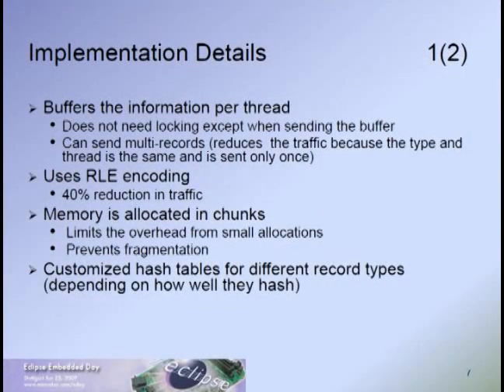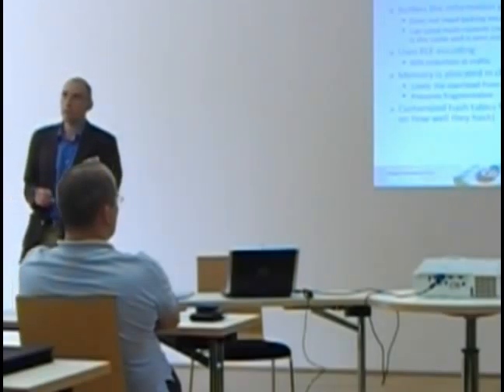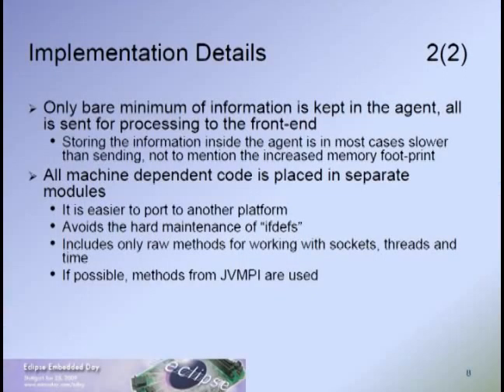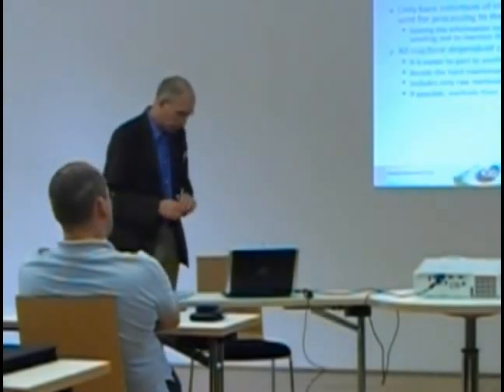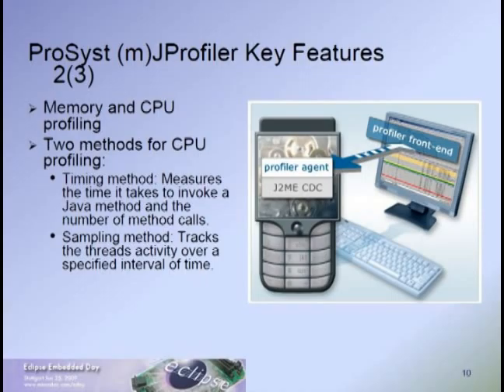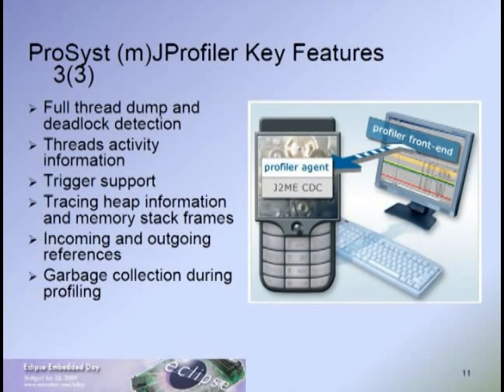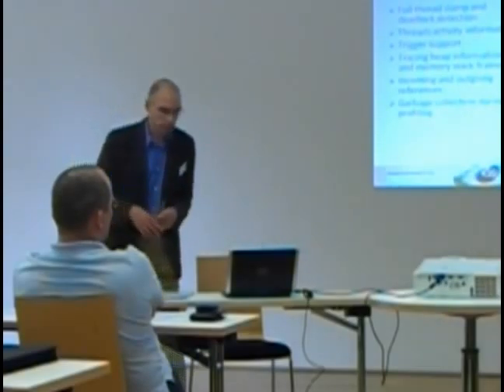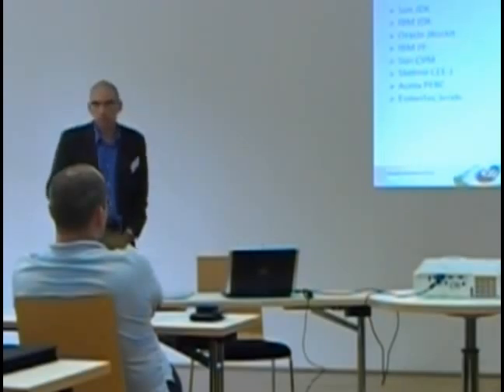Eclipse Embedded Day 2009 Video - (2/3) Profiling Java Applications (Dr. Dimitar Valtchev)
Java in general and more specifically J2ME is the platform of choice for providing application models for various embedded devices such as residential gateways, telematics systems, and mobile phones. The usage of profiling tools is a must for creating efficient and reliable Java applications. A rich set of profilers and other optimizations tools are available as stand alone applications or as plug-ins for the leading Java IDEs but most of them are targeted only for desktop systems and are not applicable for embedded systems with restricted resources.

This presentation deals with an approach for profiling embedded Java applications which takes into account the need to profile the Java applications directly on the embedded device without significantly influencing the system behavior. This is achieved by designing and installing a profiling agent on the target device which communicates actively with the developer PC and consumes minimal system resources.

This approach is applied for creating an Eclipse plug-in which will be presented during the session.